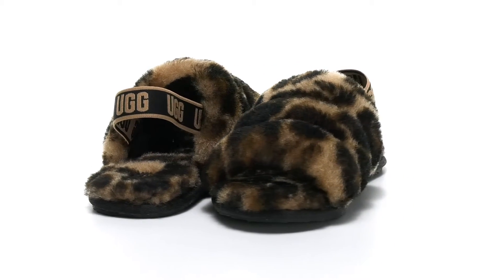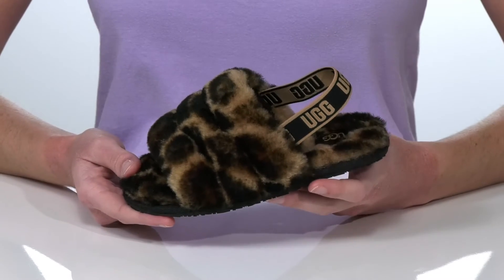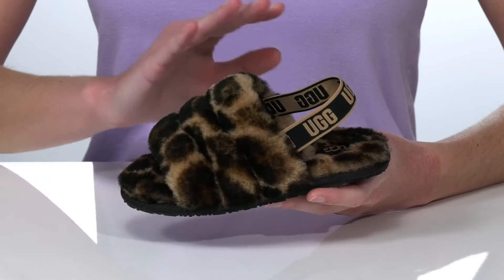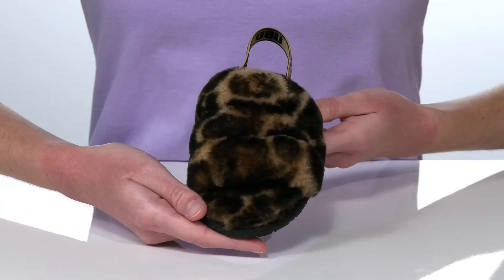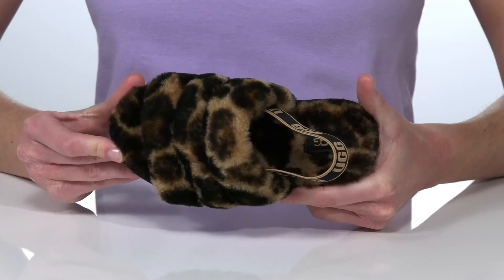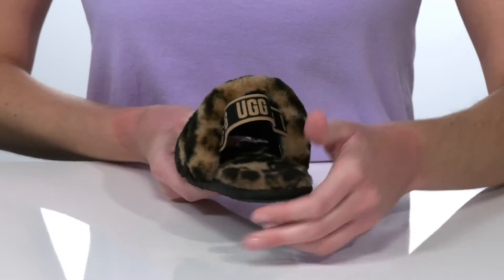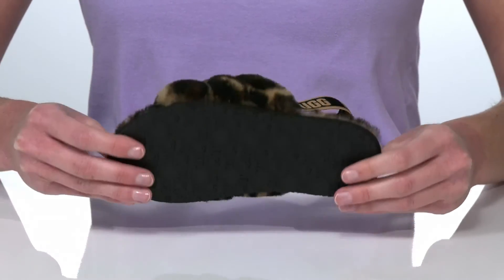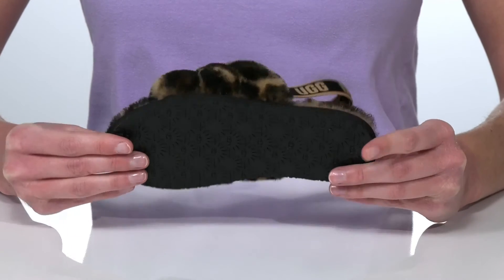UGG Kids Fluff Yeah Slide Panther Print (Toddler/Little Kid) SKU: 9524835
Combining slipper and sandal into an adorable statement shoe, the UGG&reg; Kids Fluff Yeah Slide Panther Print is as good as it sounds and as soft as it looks. Updated with a bold panther print for wild style, it's made of rich sheepskin on a lightweight platform to little feet cozy. Adding a durable outdoor outsole that's ideal for kids on the move, it's finished with a logo-embellished elastic backstrap that secures the heel while allowing easy slip-on entry.
Real fur from sheep in a dyed treatment originated from United States, UK, Spain, Ireland, or Australia.
Sheepskin upper.
Sheepskin lining and insole.
Rubber outsole.
Imported.